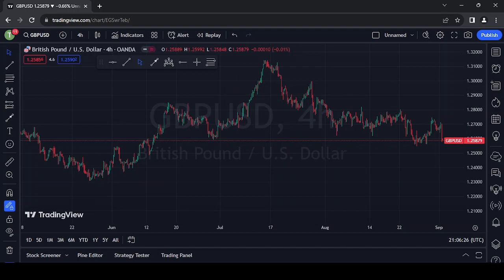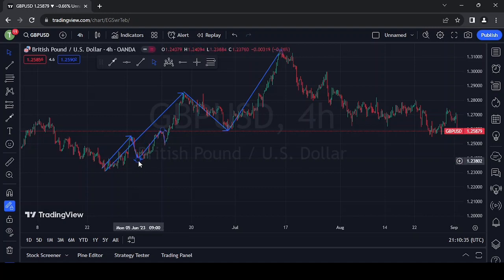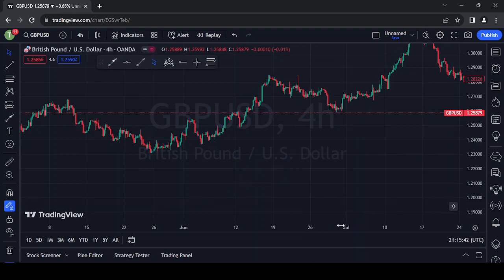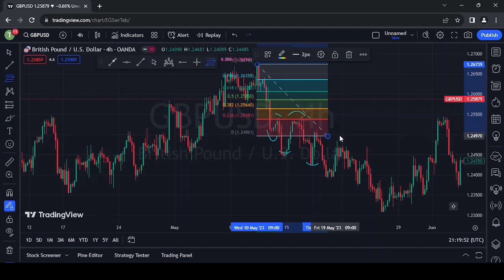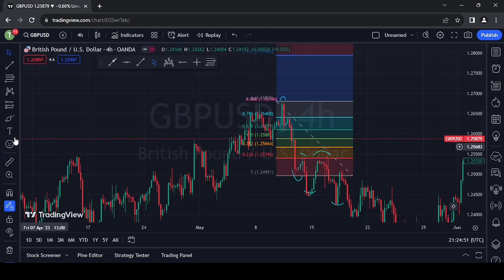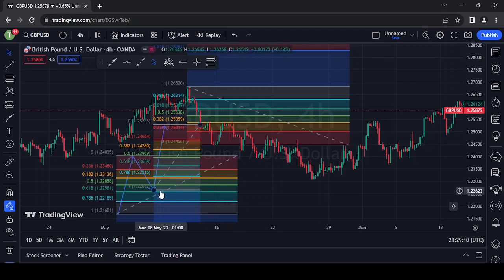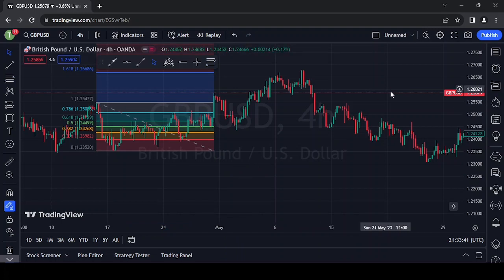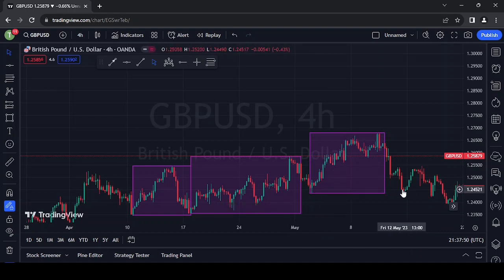Fibonacci Trading Concept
This is a tutorial on Fibonacci retracement concept and how to place Fibonacci retracement tool for targets both for a buy and/or sell trades in the financial markets.
The above two videos will help you understand the Fibonacci video perfectly. All indicators, Fibonacci retracement tool inclusive, are to be traded with price action and not just as a singular tool for profit making.